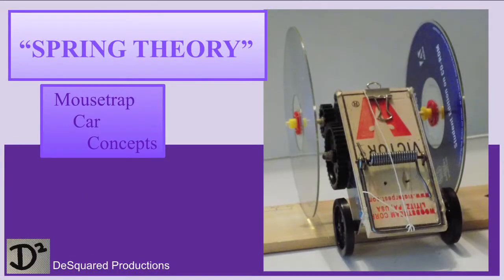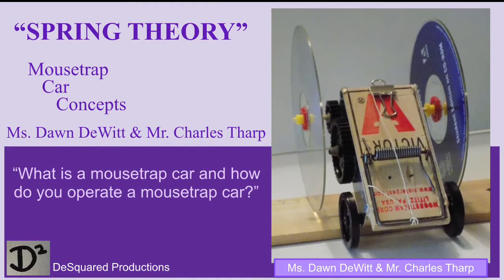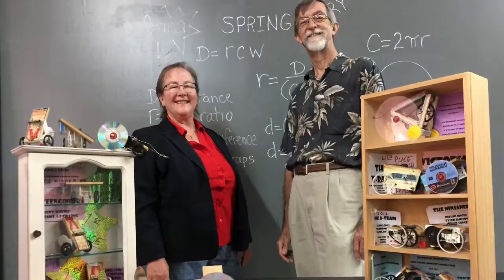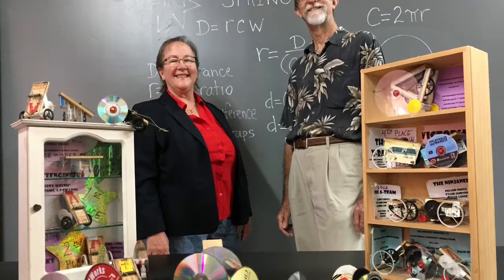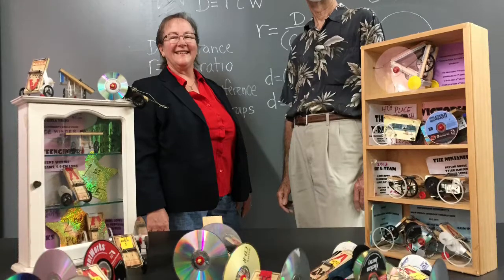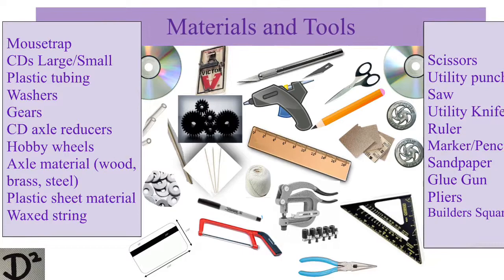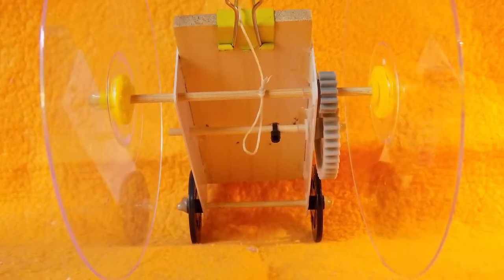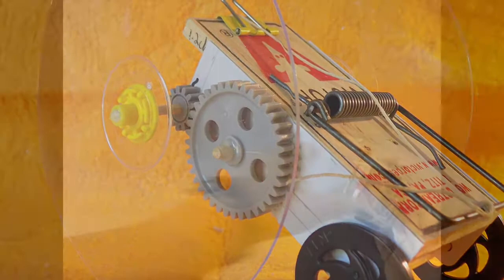Spring Theory What is a mousetrap car? How does it work? How do you operate a mousetrap car?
This String Theory Mousetrap Car Lesson will focus on what a mousetrap car is, how it works and how to properly operate a mousetrap car.